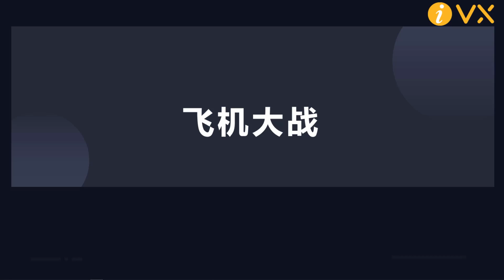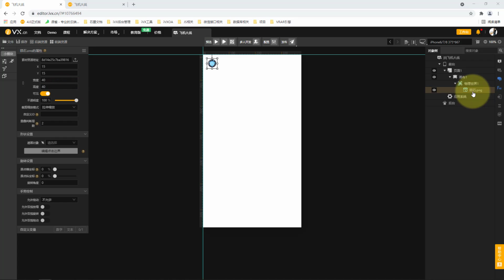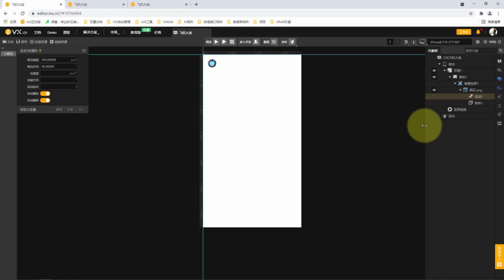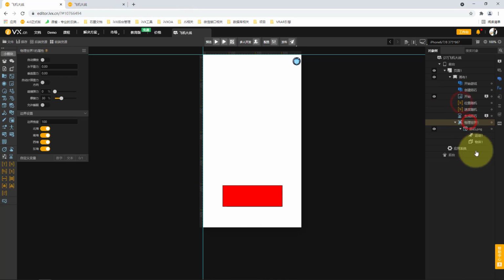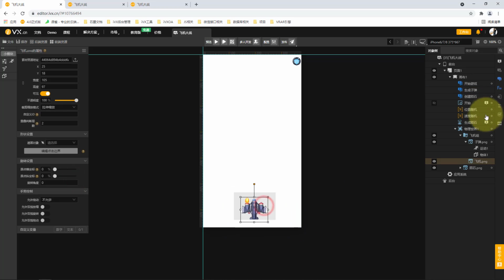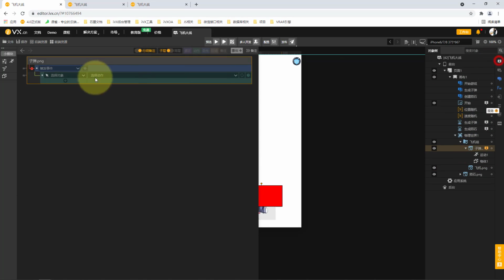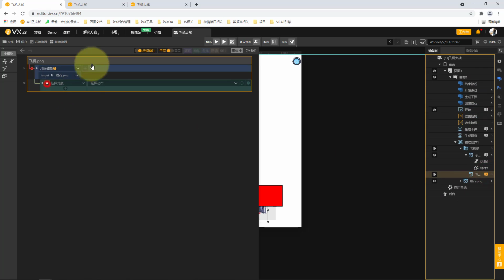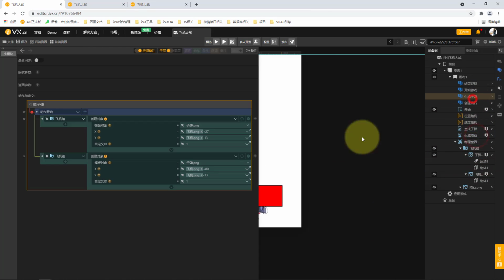26 397 Physical world Aircraft war (English Dubbed)